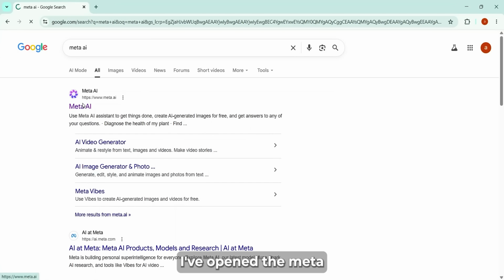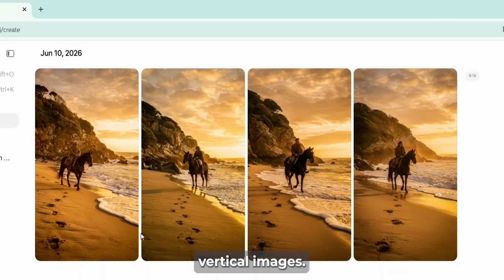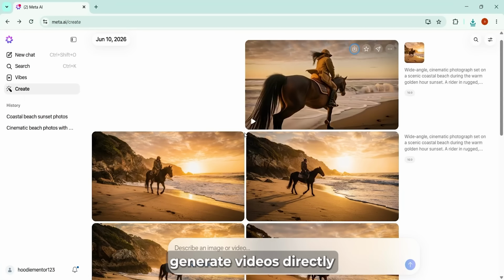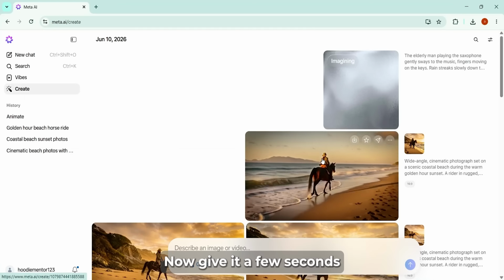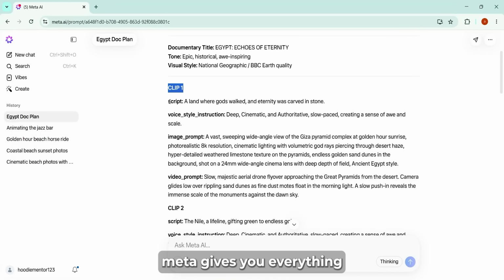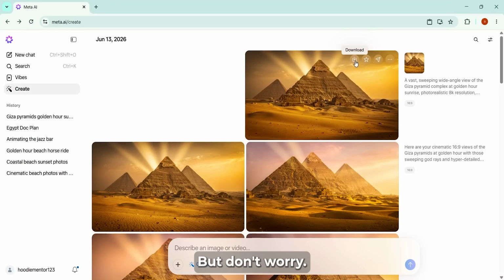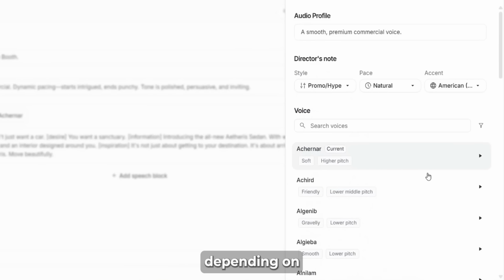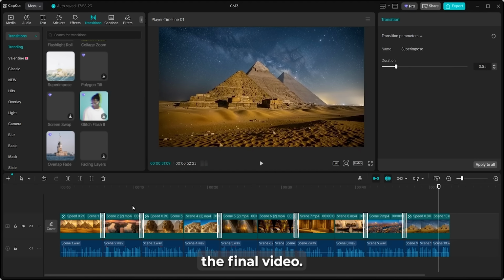The Best Free And Unlimited AI Video Generator(No Watermark)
Looking for the best free AI video generator with no watermark, no limits, and unlimited video generation? In this tutorial, I'll show you one of the most powerful AI video generators that lets you create high-quality AI videos completely FREE.

Whether you want to create AI animations, cinematic videos, image-to-video AI, text-to-video AI, YouTube videos, TikTok videos, Instagram Reels, or YouTube Shorts, this AI tool gives you everything you need without paying for expensive subscriptions.